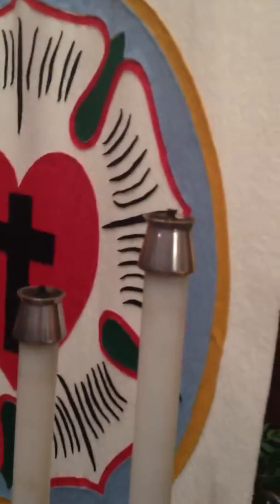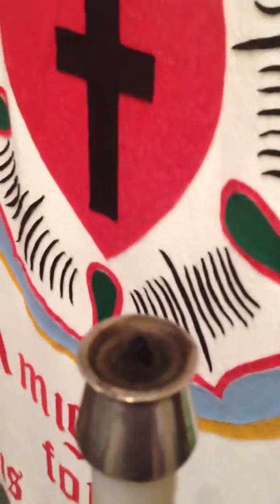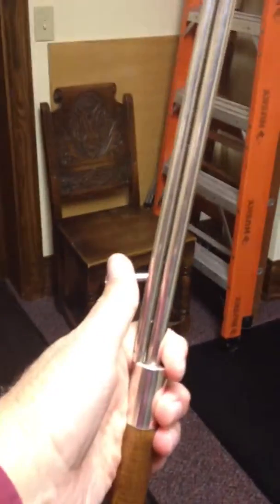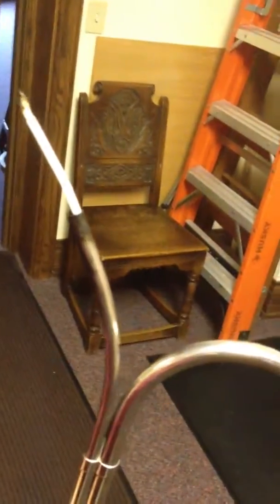Training for Acolyte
Zion Lutheran